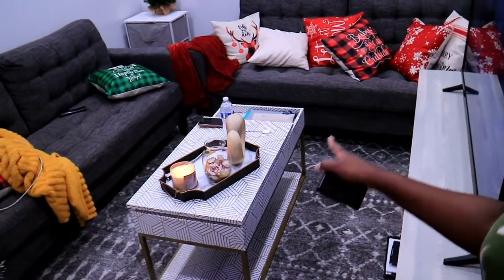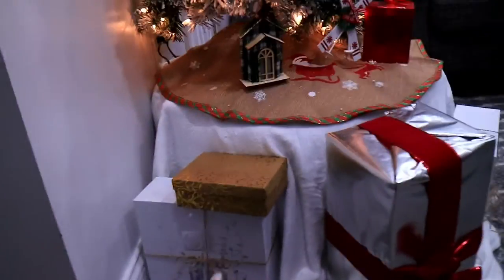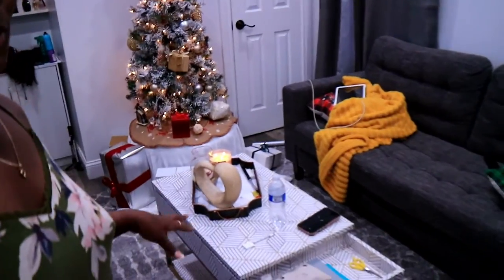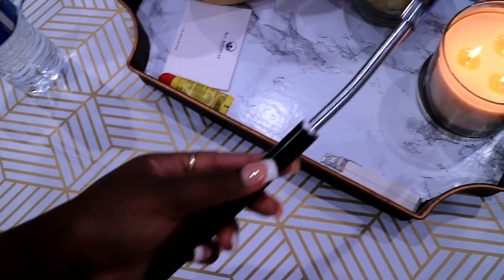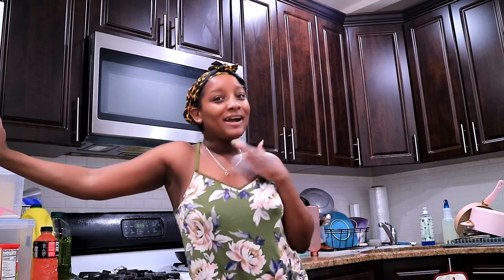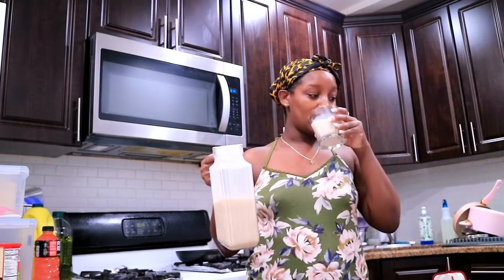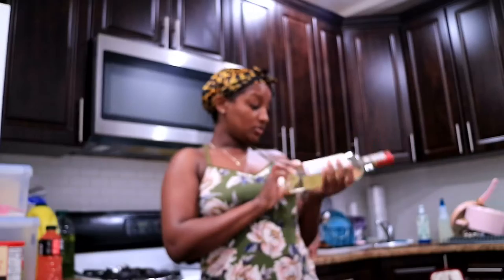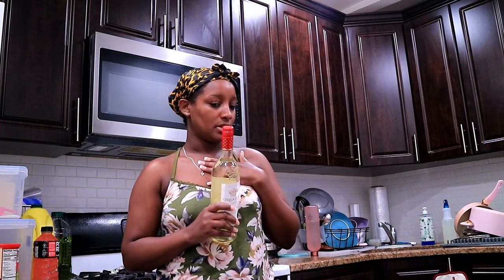VLOGMASDAY15 I HATED IT BEFORE SO I CHANGED IT | All Things Jadene 🇯🇲